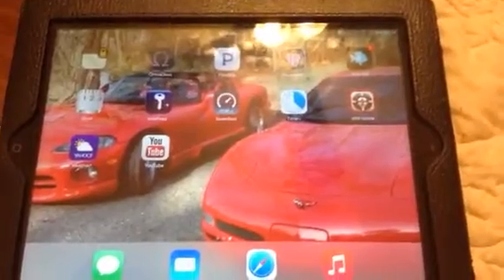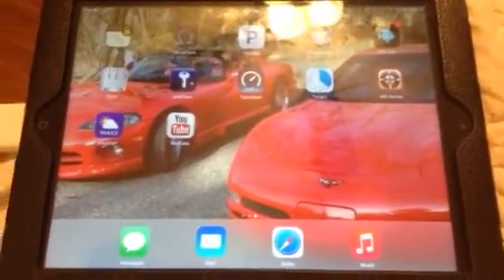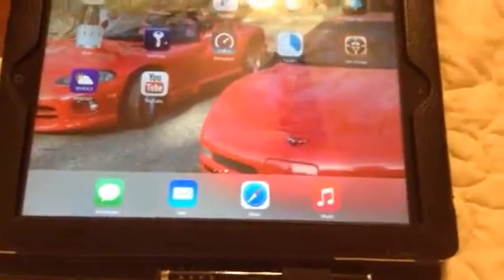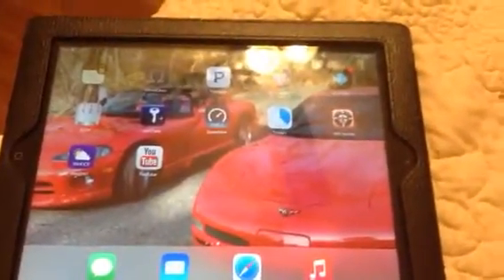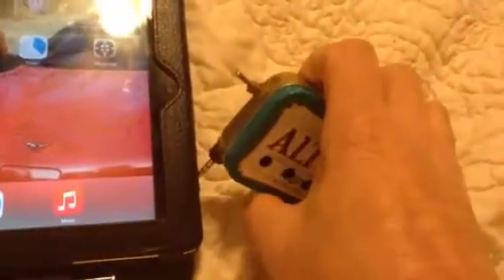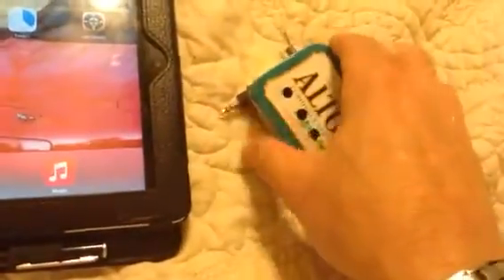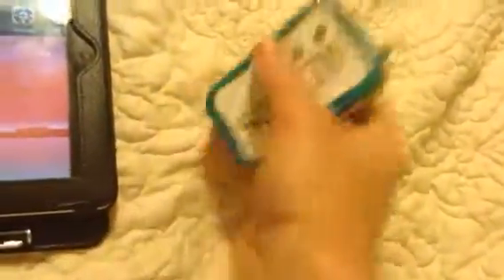Ipad Speaker Fix Alternative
This is just a simple alternative to having an iPads speaker repaired. It's a small amp based on the LM386 op amp